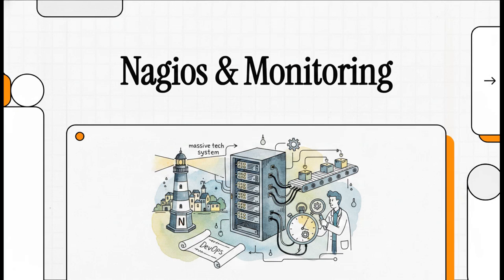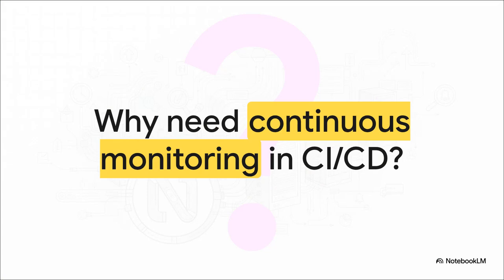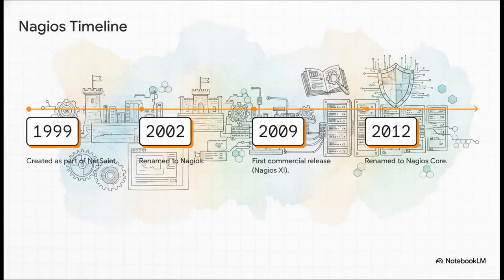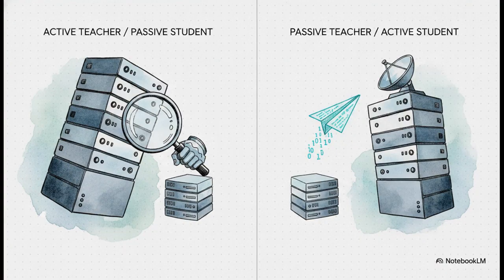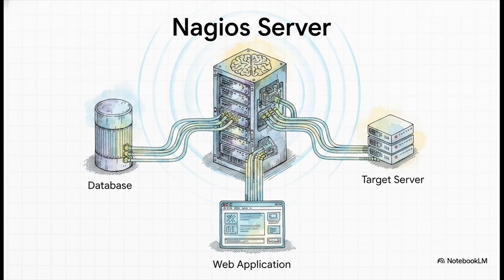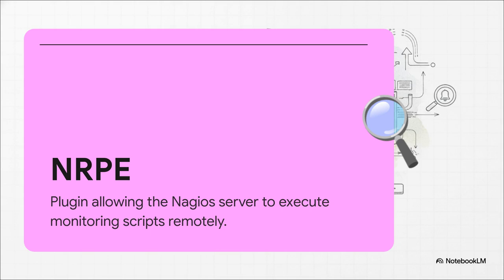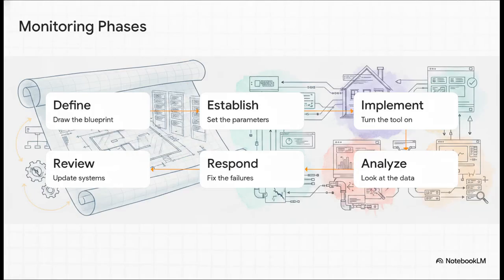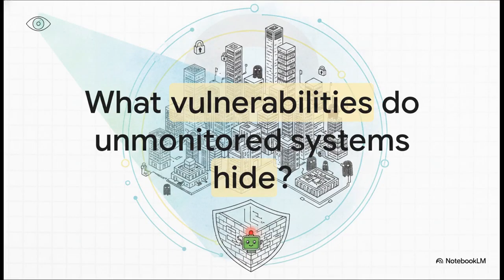Nagios: Continuous Monitoring Tools and Infrastructure Architecture